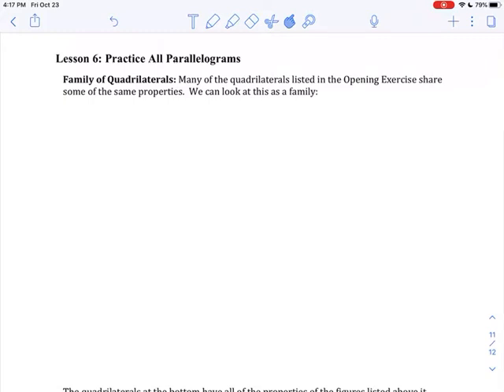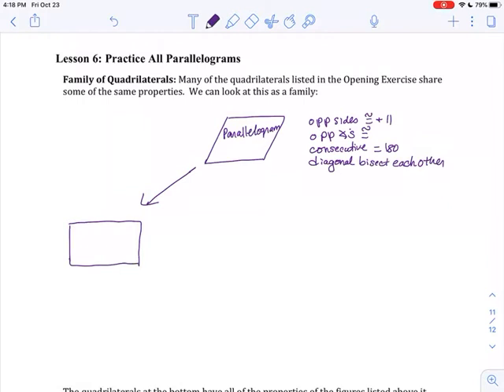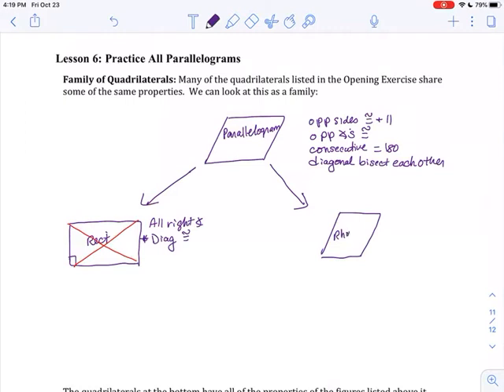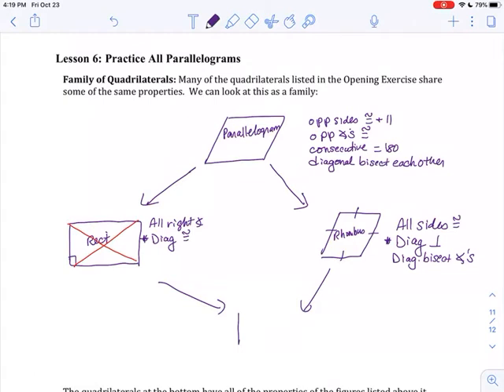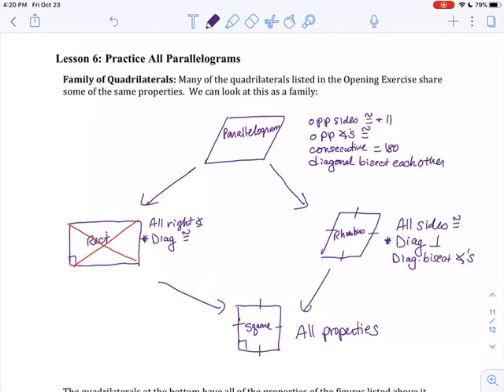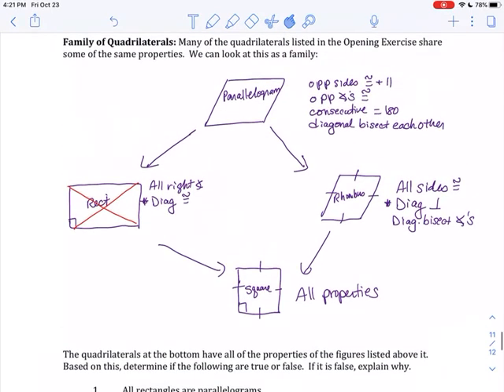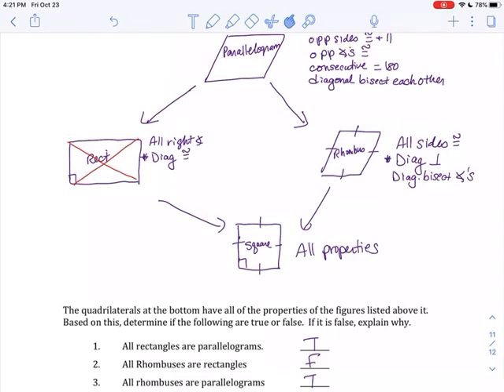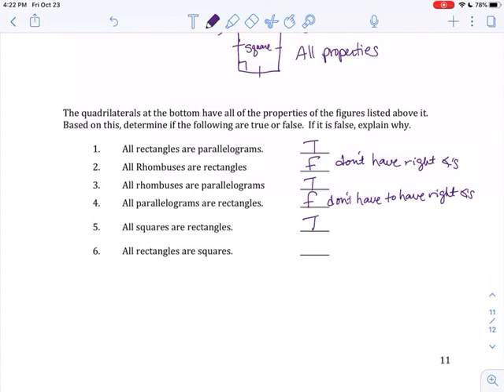Geo R Unit 3B Lesson 6 Practice all Parallelograms